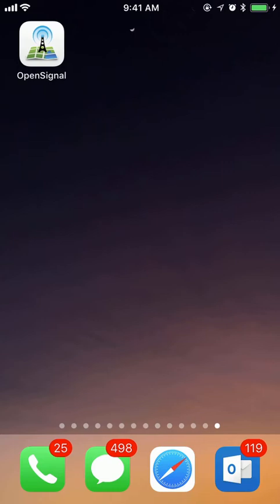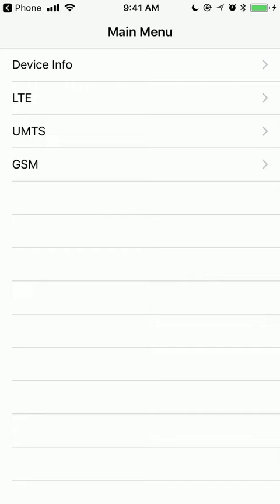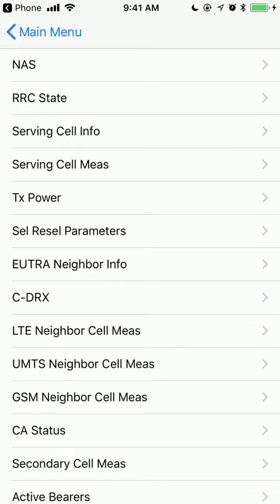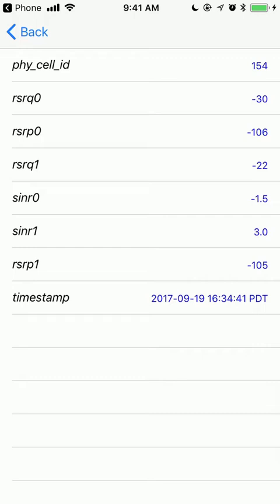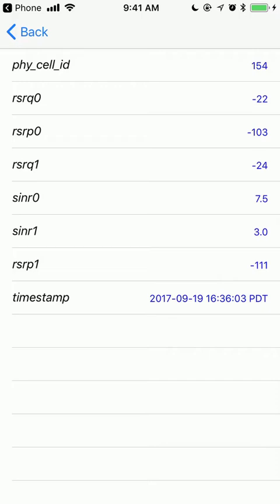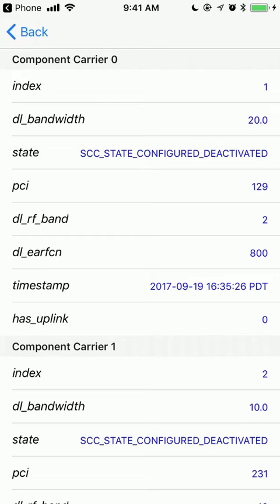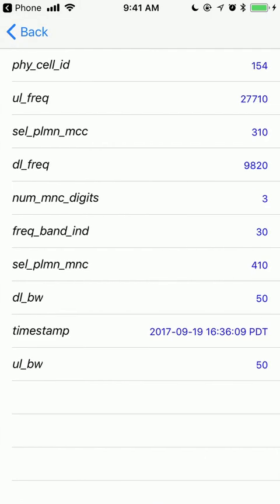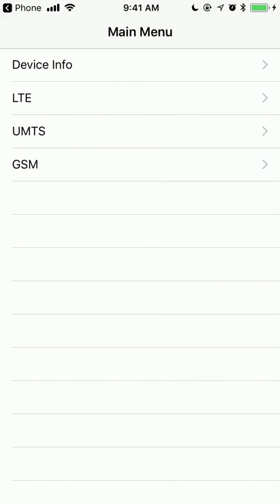Field Test Mode on iPhone X, iPhone 8 and iPhone 7/7+ with Intel Chipsets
Apple changed the way the field test mode works on newer iPhone devices (iPhone X, iPhone 8, iPhone 7/7+) that are sold on AT&T and T-Mobile. These devices (Models A1778, A1784, A1905, A1897, A1901) use an Intel chipset, and the field test mode is quite different.

This tutorial shows you how to find signal strength (RSRP), signal quality (SINR), and carrier aggregation information from the new, redesigned iPhone field test menu.